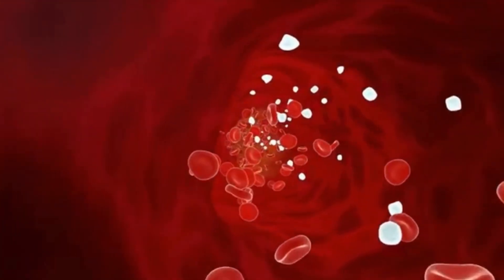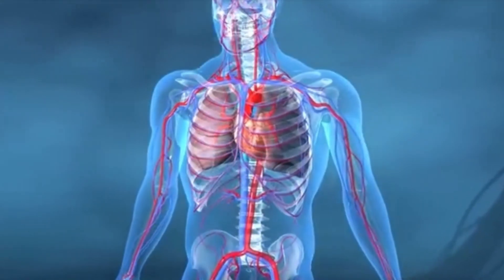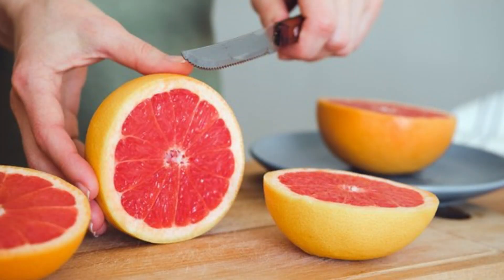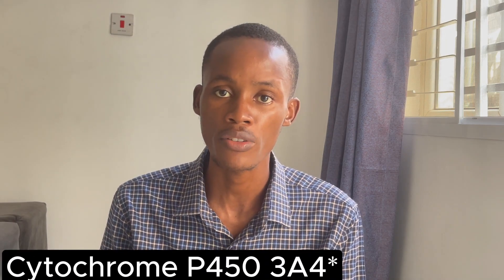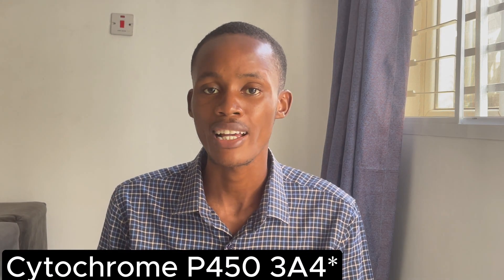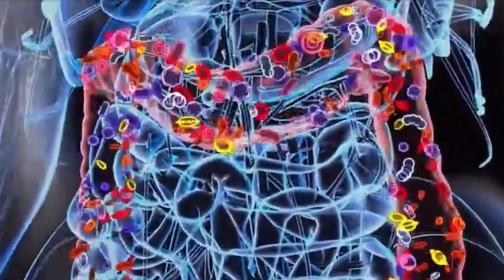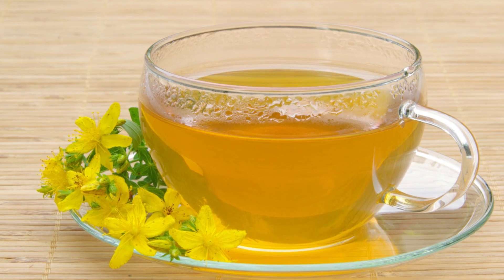6 Medications & Supplements to IMMEDIATELY Avoid With Amlodipine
6 Medications & Supplements to IMMEDIATELY Avoid With Amlodipine
Thank you for checking out this channel! Your support motivates me to create even better videos. I appreciate you being a part of this community.